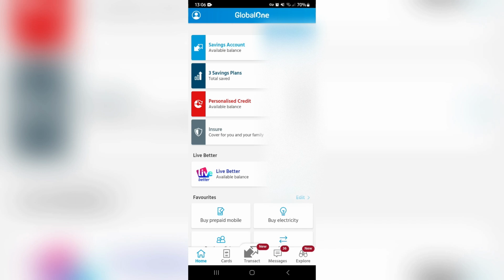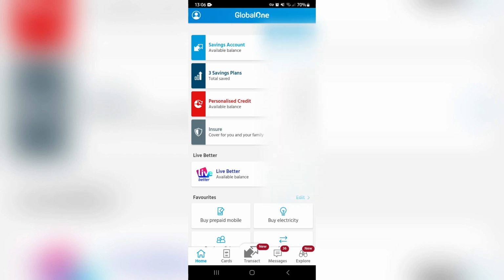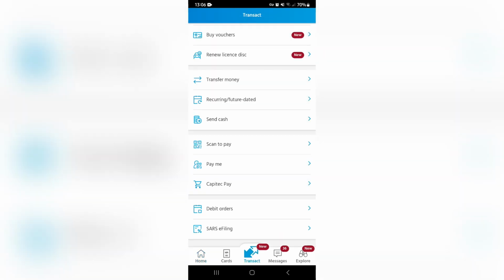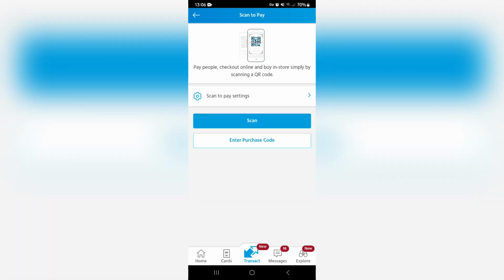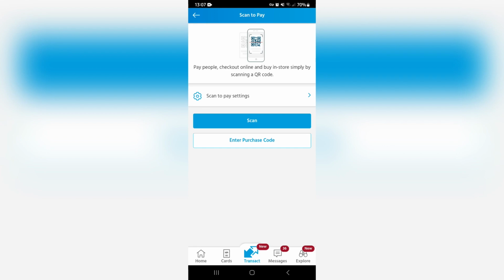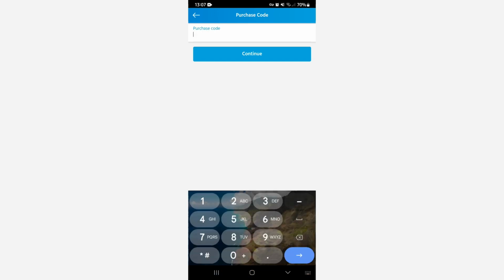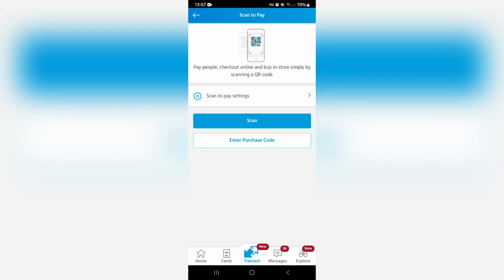Capitec Scan to Pay Tutorial: How to Use Scan and Pay on Capitec